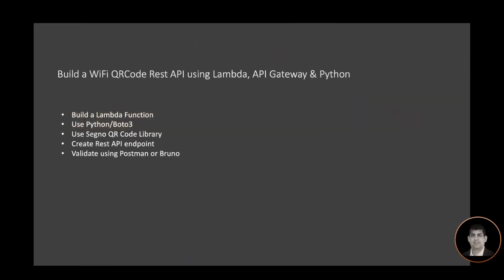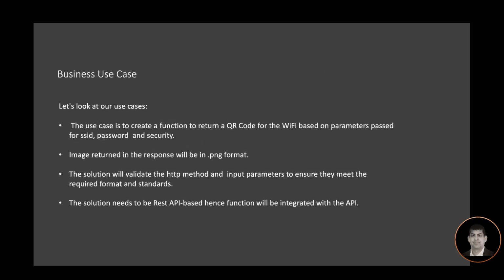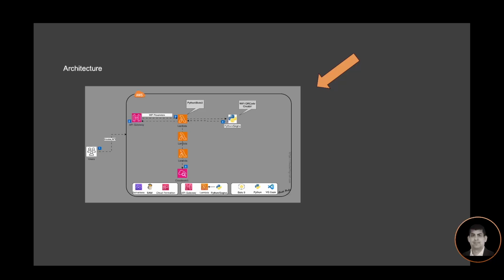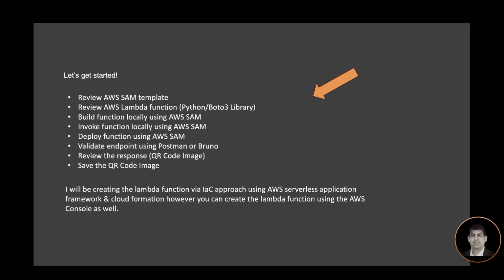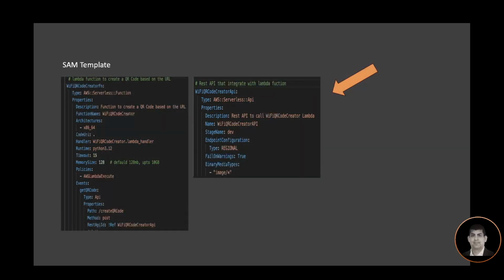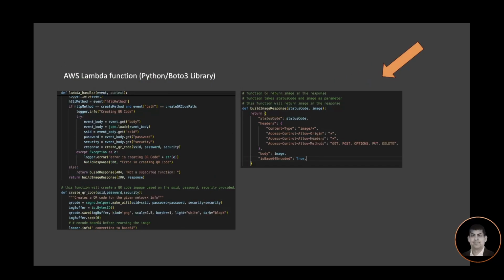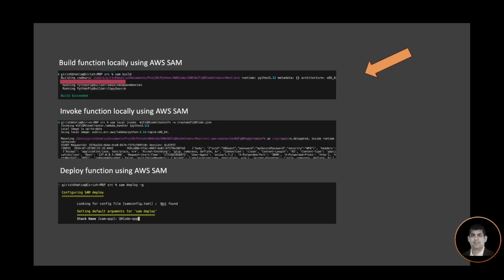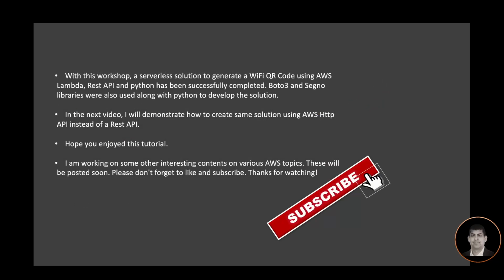AWS Serverless - Build a WiFi QRCode Rest API using Lambda, API Gateway and Python!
In this video, I am going to show you how to build a serverless solution to create a QR code for a WiFi network. I will use AWS Lambda, Rest API using Python & Segno library to create the QR code and return the QR code image in the response.

While there are many free resources available on the internet for creating QR codes, this solution demonstrates how to use AWS Serverless services to create your own QR code generation solution.

I am using Python as the programming language, along with the Segno library, to generate the desired QR code. Python offers a variety of QR code libraries, but for this example, I have chosen Segno.